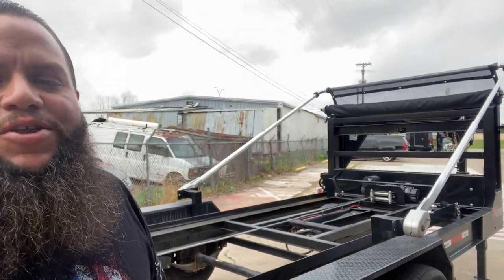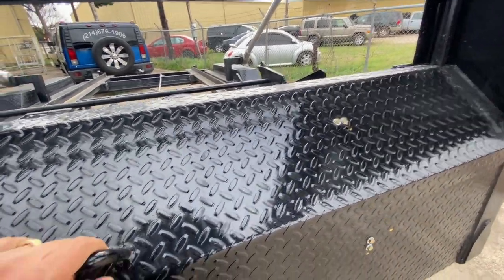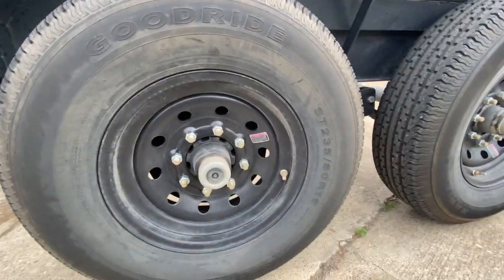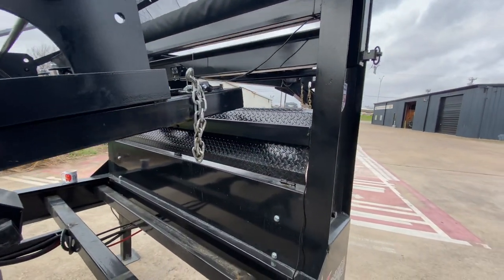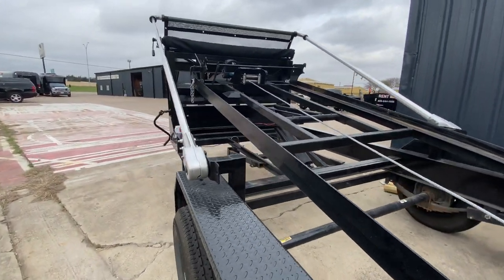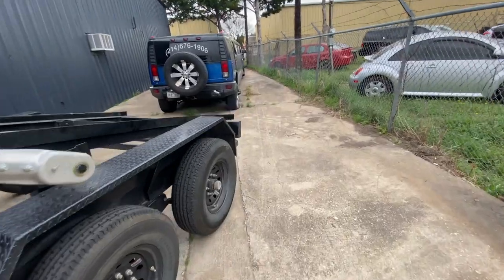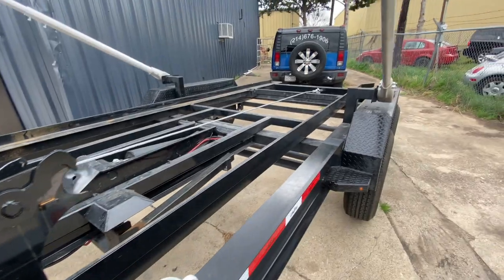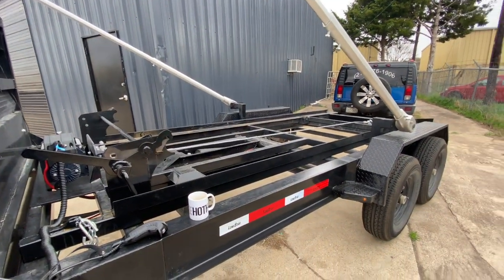LoneStar Roll-Off Dumpster Trailer Walk Around & Review - Purchased from Nationwide Trailers FW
Walk Around and review of my LoneStar Roll-Off Dumpster Trailer.

Discussed in this video was the wireless backup camera setup on my roll-off trailer

Things I use in my dump rental business:
Docket Software

Tracki GPS Tracker

Let's be honest, you want info from me, and my time is valuable too!  Ask me anything and I will do my best to answer you and send you a custom video response.
Items I use EVERY DAY in the Dumpster Trailer Business:
Fort Knox Trailer Lock (best on the market)

Work Boots
Work Gloves

20' Tow Chain (great for pallet pull-outs)
Ball Bunjee Cords (Perfect for tarps)
Great Phone Mount

Potek Portable Power Source & Air Compressor

Trailer Hitch Lock
Warning Decal

Mini 2 Ton Jack
Battery Leaf Blower

File Organizer

Impact Drill